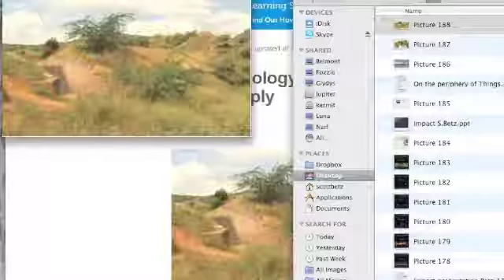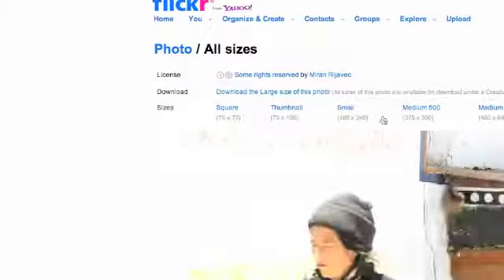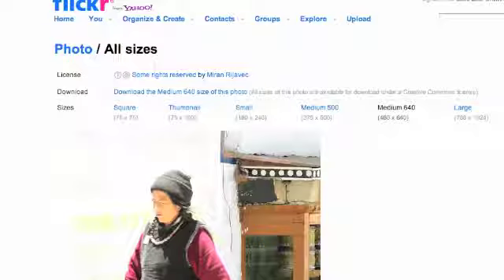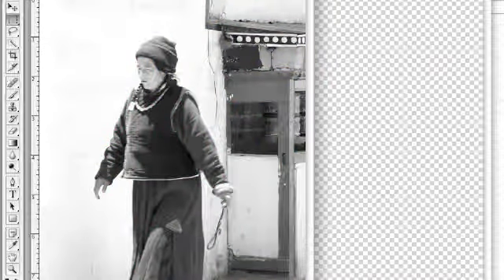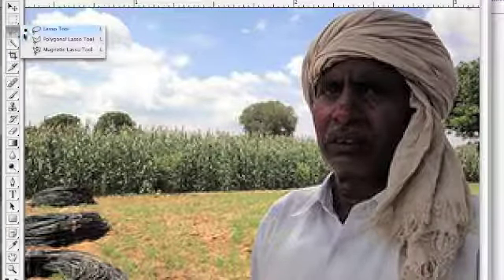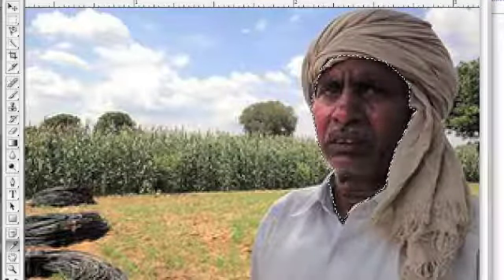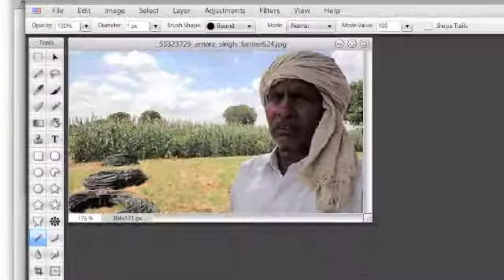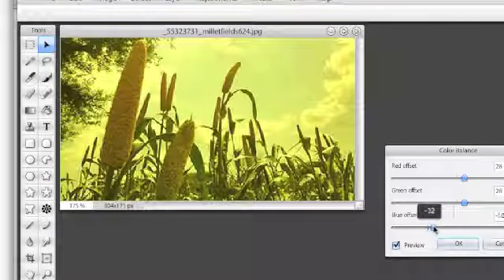New Project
Example of Photoshop and Sumo Paint